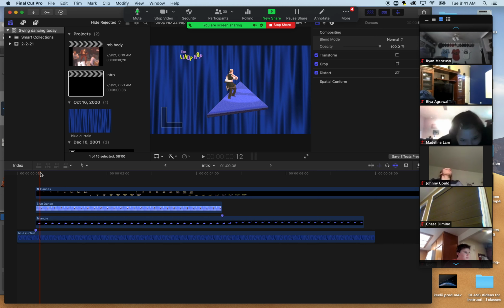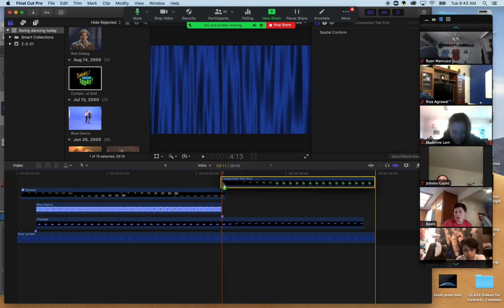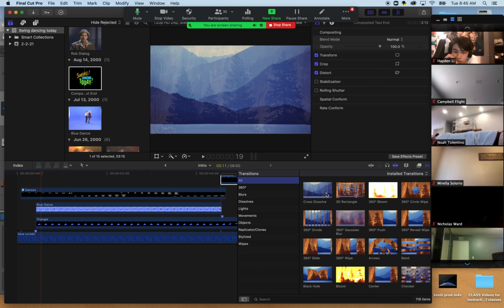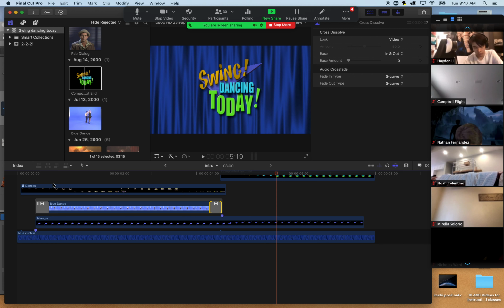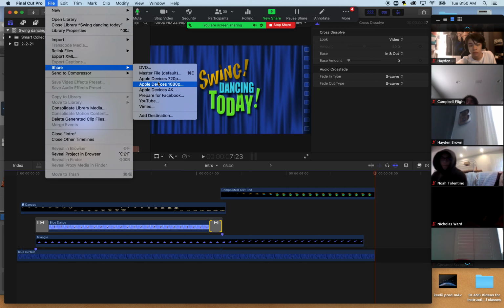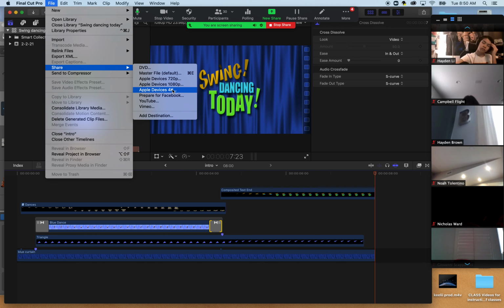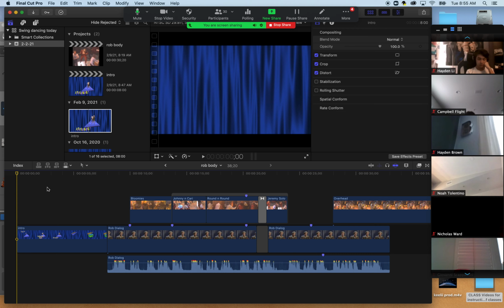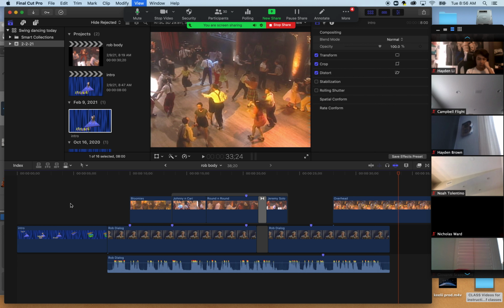Final Cut Pro tutorial part 6 - Finish intro, bring it into body, add soundscore